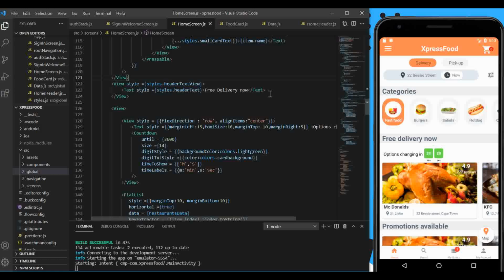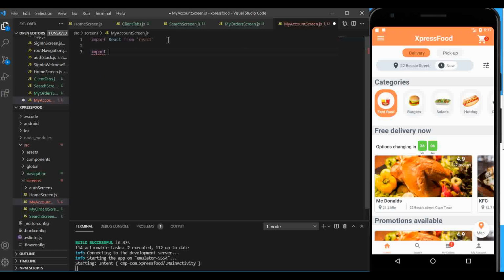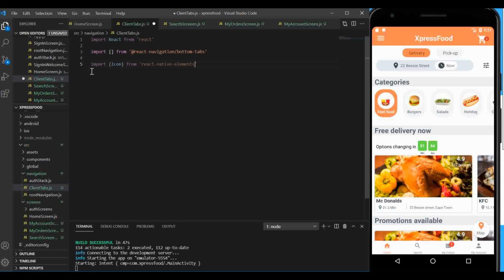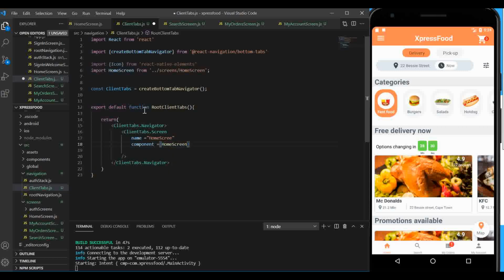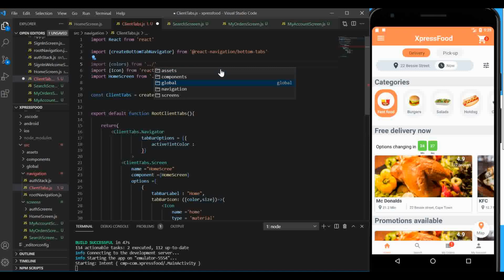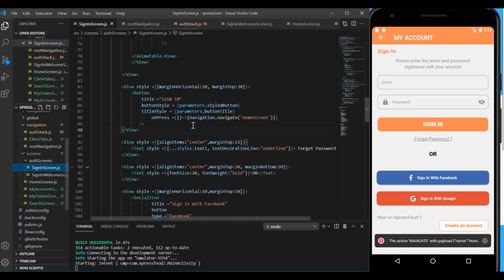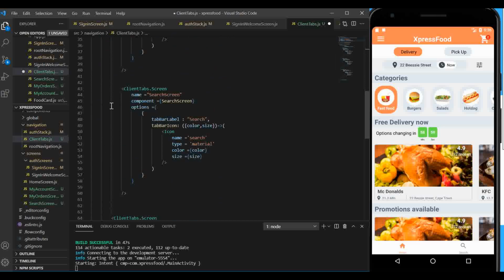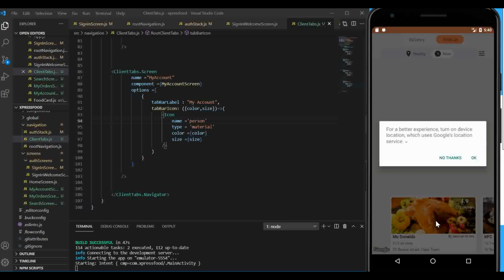Tutorial: #11 Bottom Tab Navigator - Food Delivery App with React Native and Firebase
❤️ SUPPORT